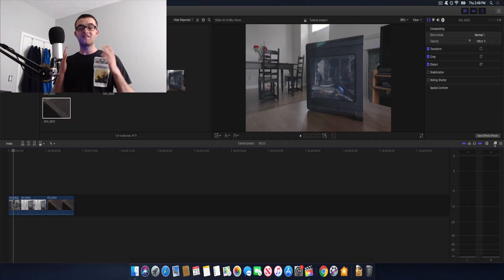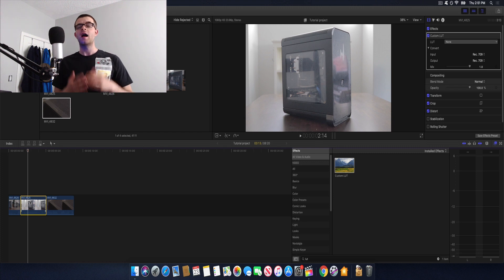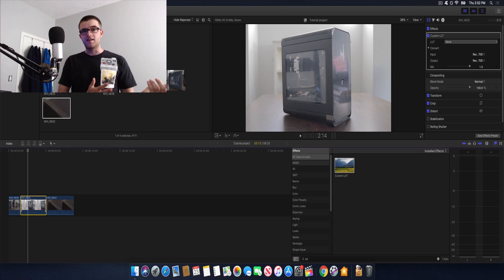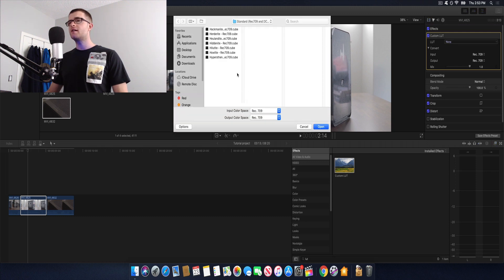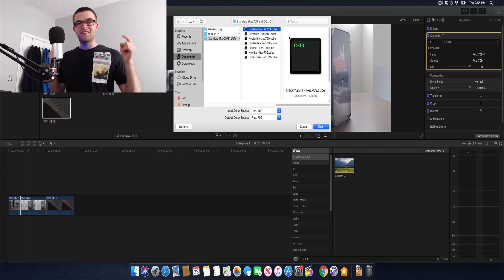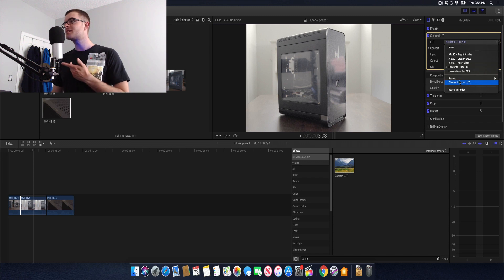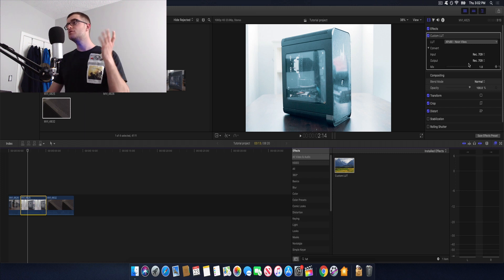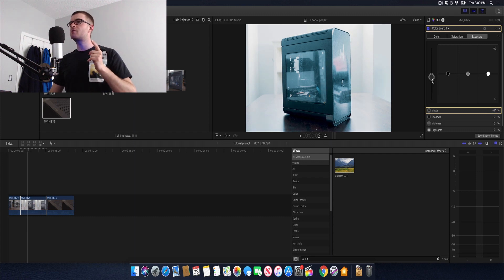STEP UP YOUR COLORGRADING GAME with Final Cut Pro X! (FREE LUTS IN DESC)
What is happening Youtube famjam I am back today with another Final Cut Pro X tutorial! (version 10.4.6) So in today's video I have covered a very basic but important tool Apple has included in one of their recent updates, the LUT effect in the visual effects tab is a breath of fresh air for creators who have had to use a third party lut loader. If you are a creator working in the field using many different computers, downloading and installing a lut loader for each system is just one more hassle to worry about. The new tool offers the ability to save your favourite luts to the drop down menu, speeding up workflow.

(scroll down, type in your email, and a link will be sent to you!)

I am trying very hard to get to 1000 :)